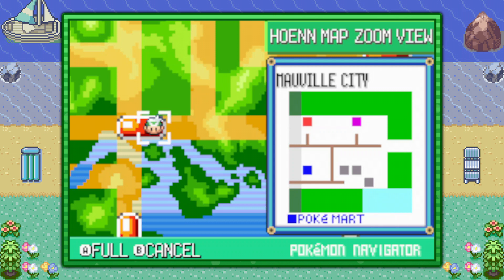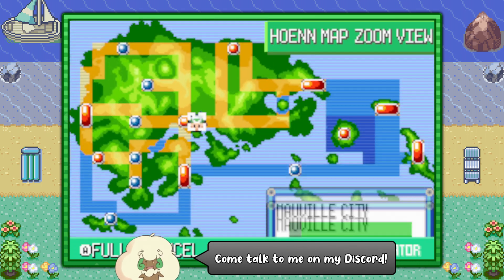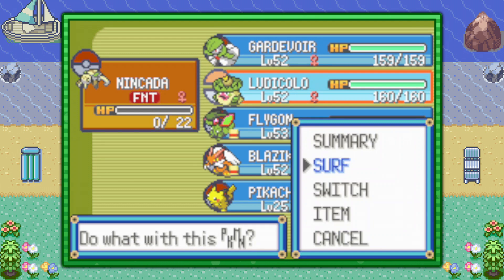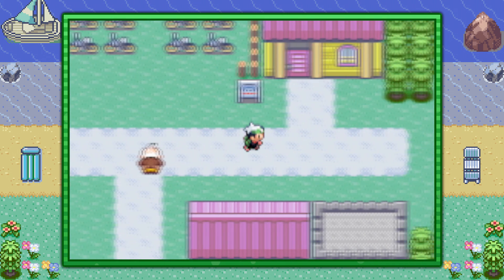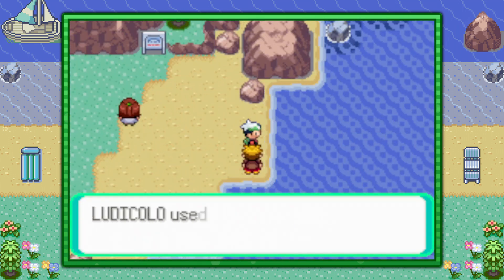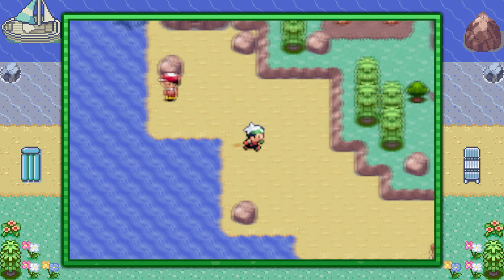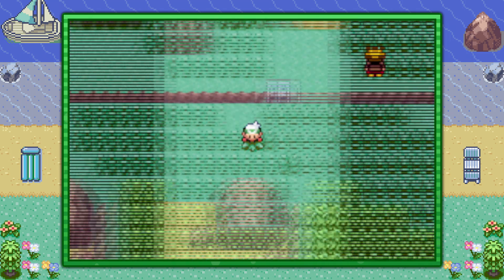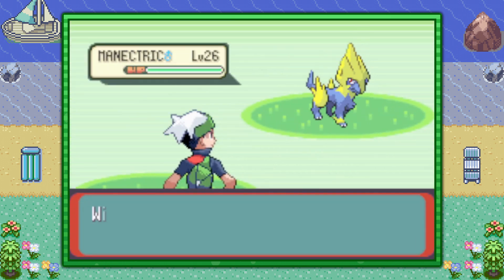How to Catch Manectric - Pokémon Emerald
This video shows where to find Manectric in Pokémon Emerald.